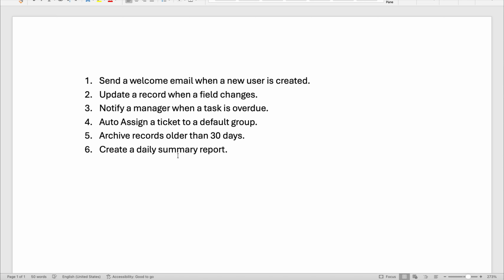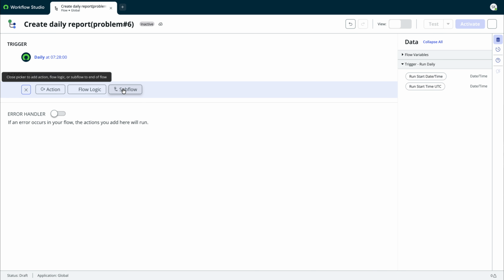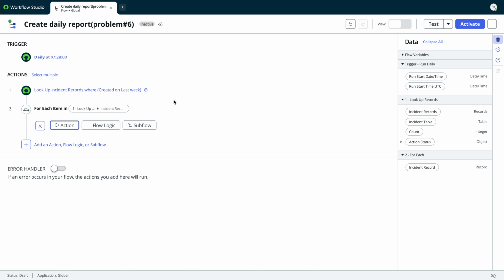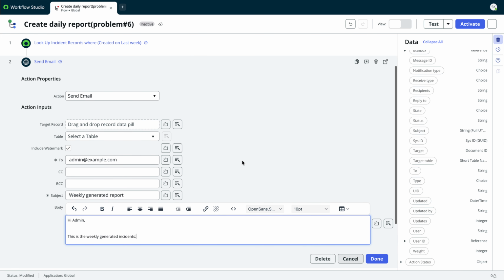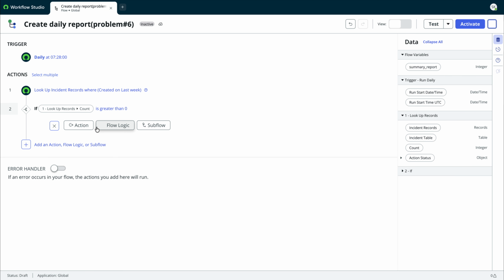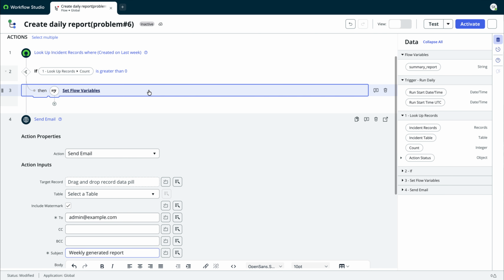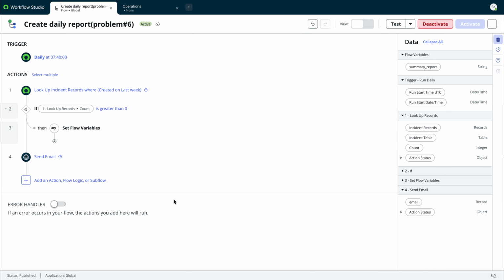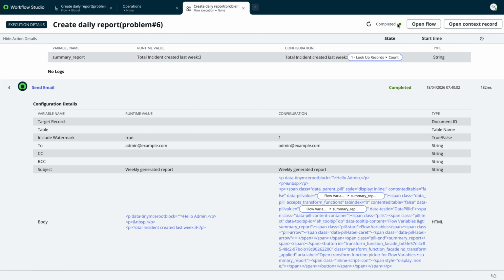Flow Designer problem #6 | interview questions